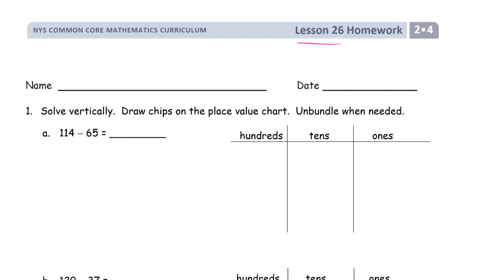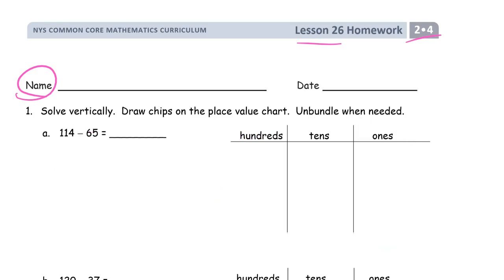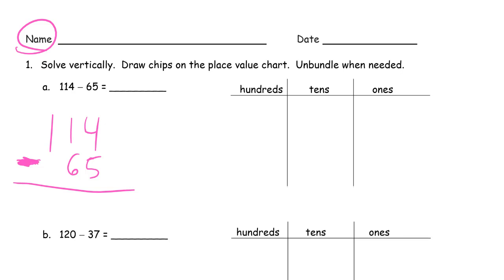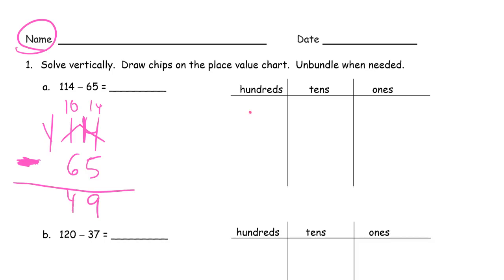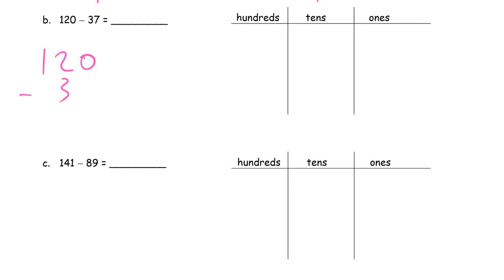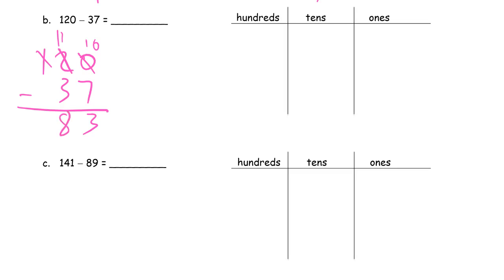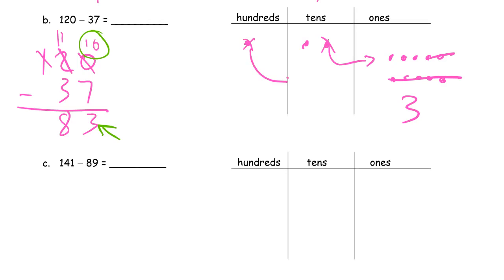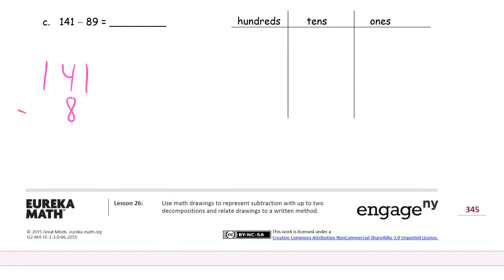lesson 26 homework module 4 grade 2